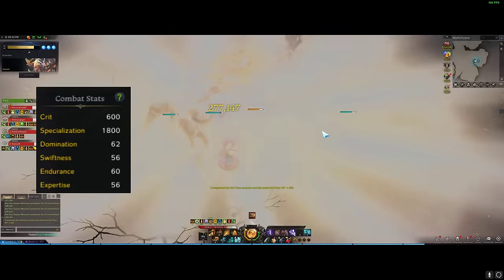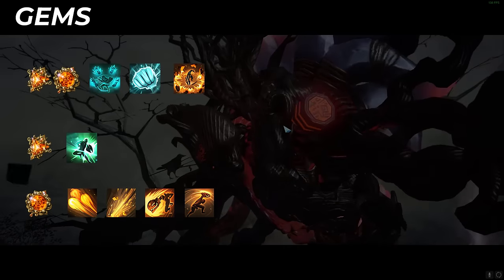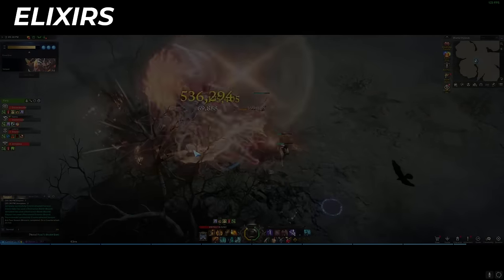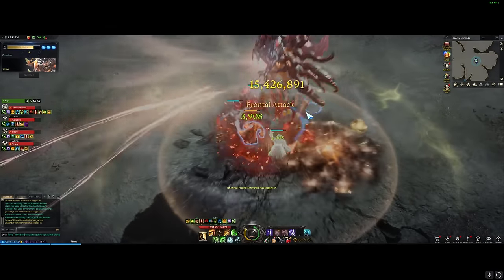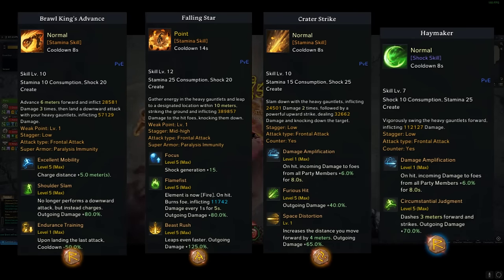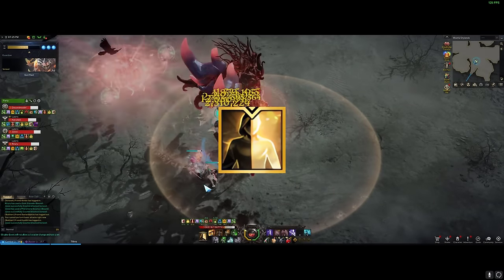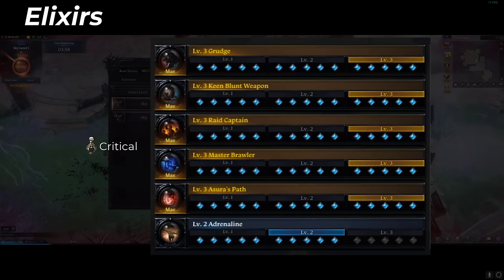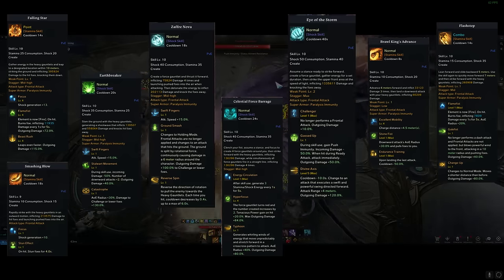THE ONLY BREAKER VIDEO YOU NEED! Best Builds for Asura's Path AND Brawl King Storm! | Lost Ark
Let me know if there is anything I missed or if there are any videos you would like me to cover!